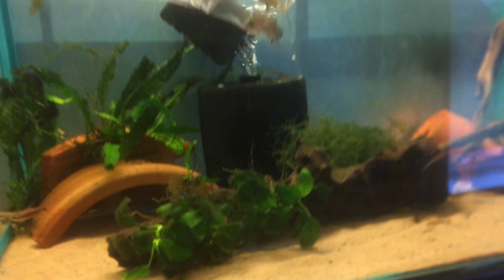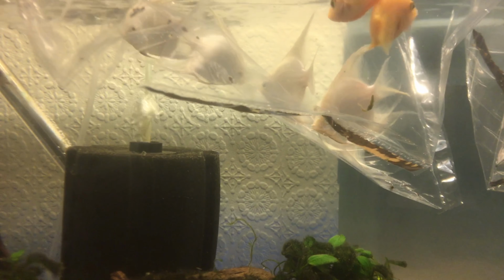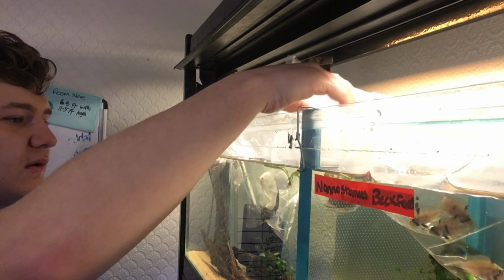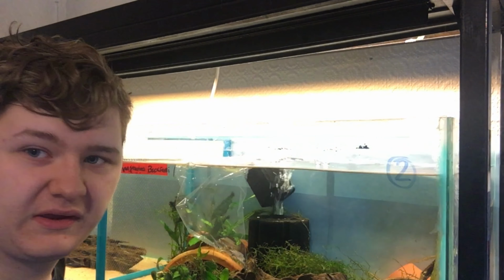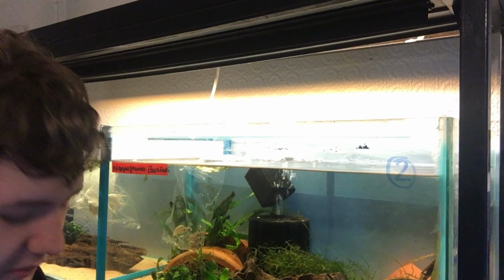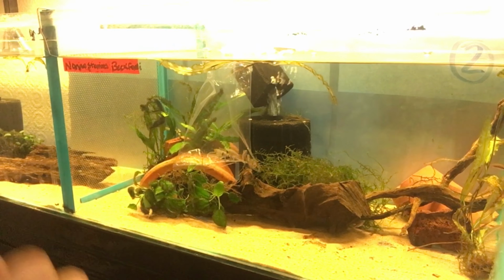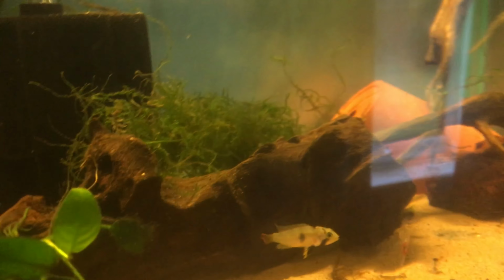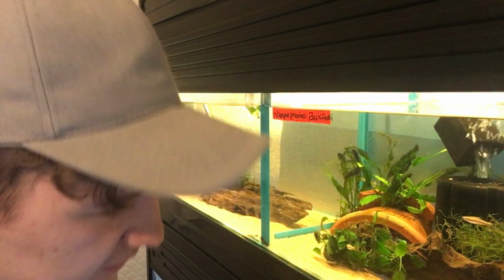Unbagging Fish|| For the Fish Room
Video links!